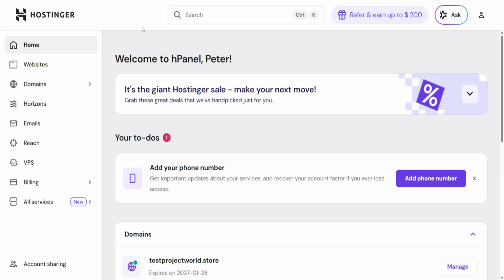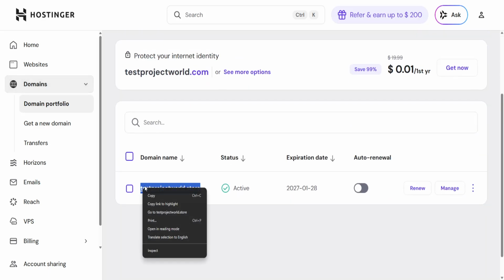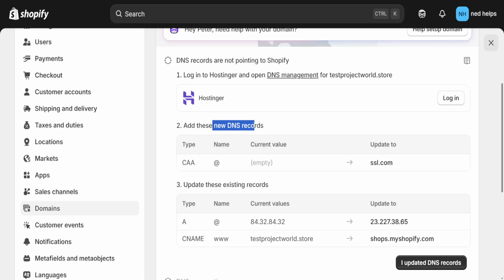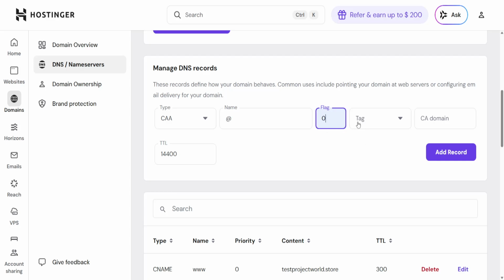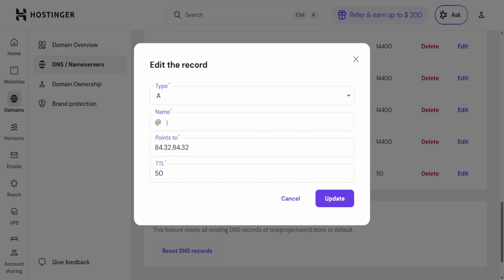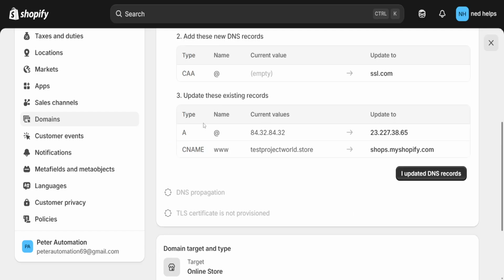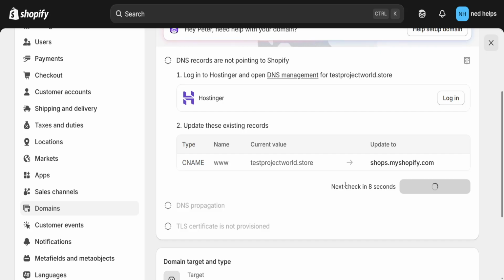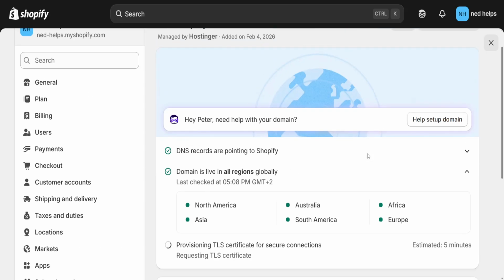How To Connect Hostinger Domain To Shopify (2026)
In this video I show you how to connect Hostinger domain to Shopify. If you want to learn how to use a Hostinger domain for your Shopify store then this is the tutorial for you.